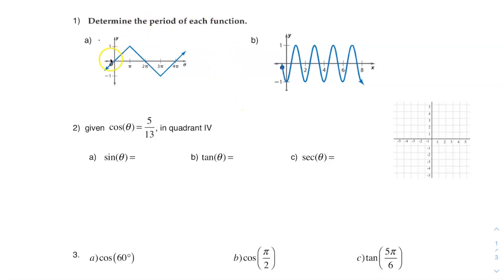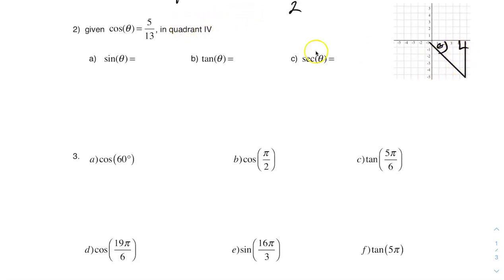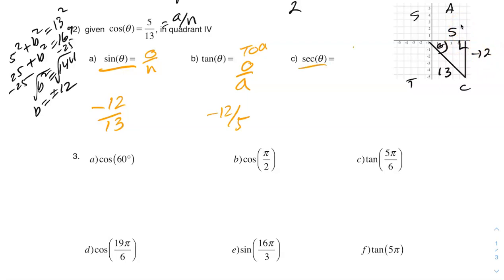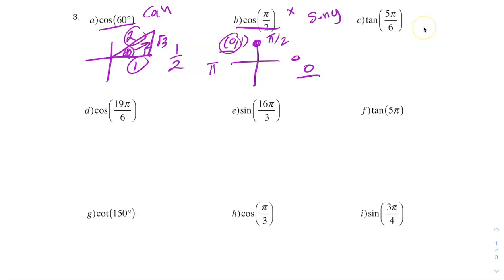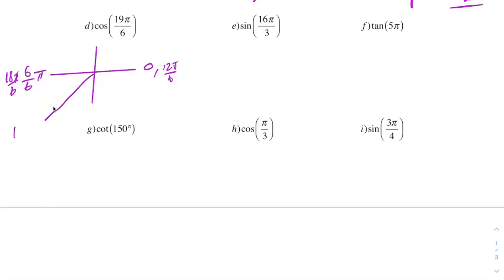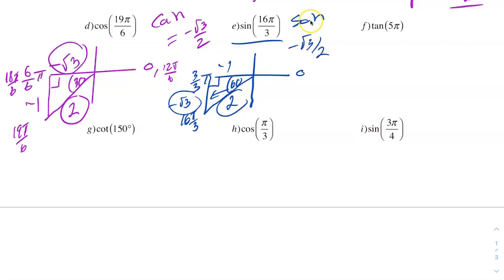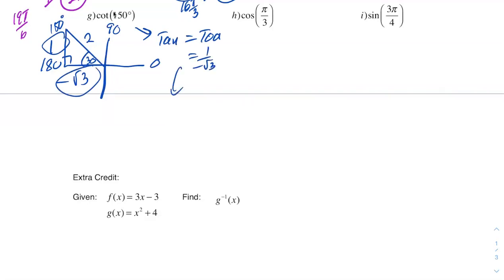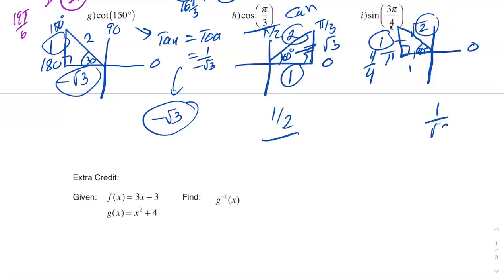ha2t 12 6 self quiz solutions